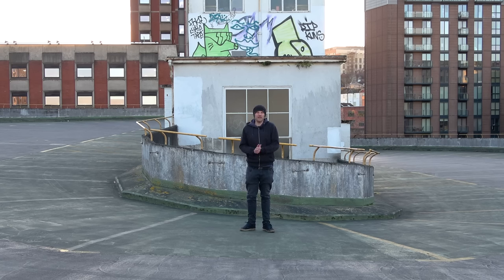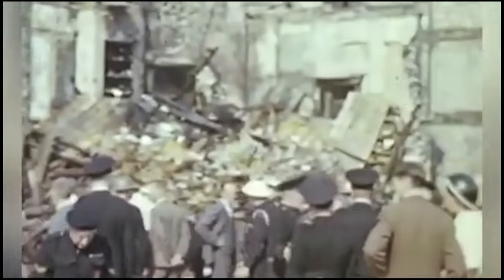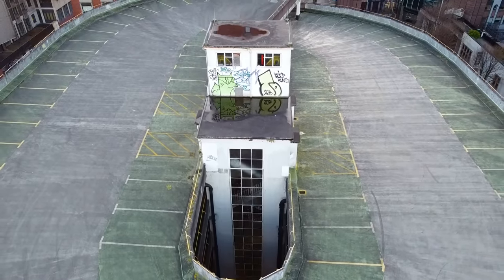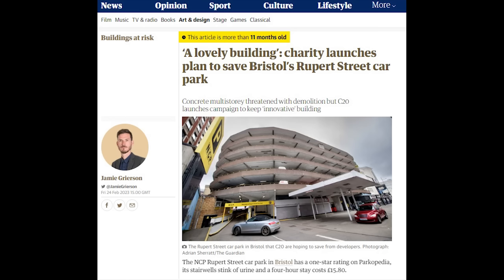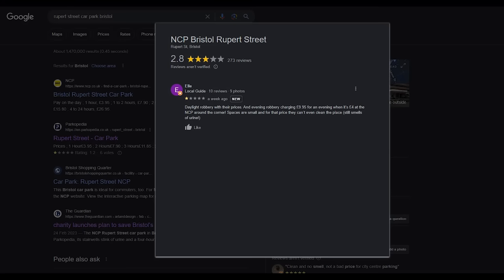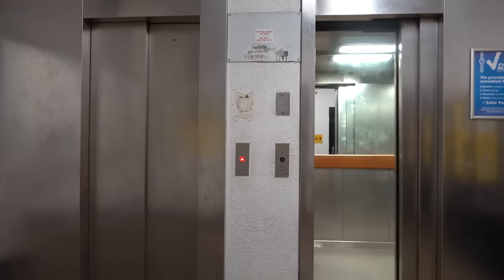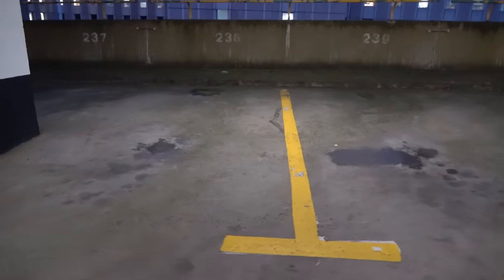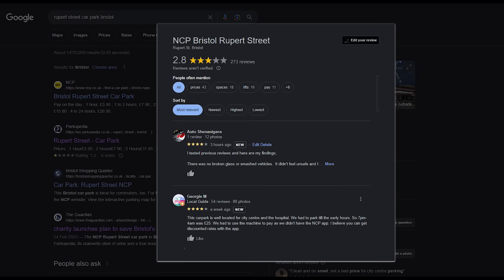I Tested 1 STAR Car Park REVIEWS - NCP Rupert Street Car Park Bristol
To be honest, you wouldn't go to Bristol through choice, and according to the reviews, you certainly wouldn't use the NCP car park on Rupert Street.  It's interesting to look at being a concrete brutalist type structure and today it almost looks out of place.

But what about the bad reviews. is it really as terrible as some would make out.. I went to Bristol to investigate..